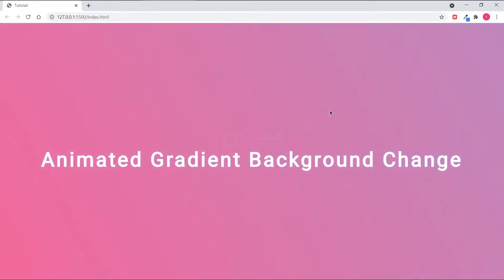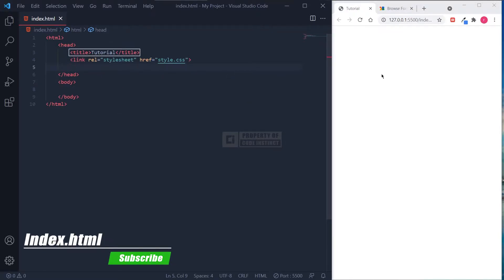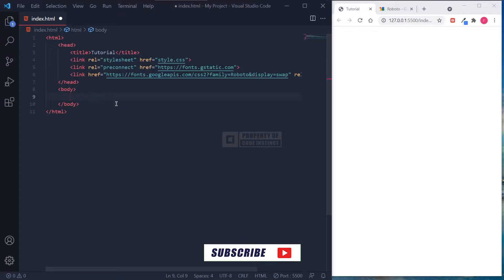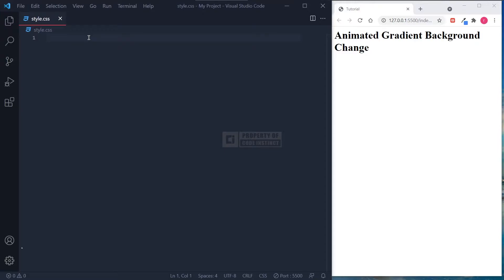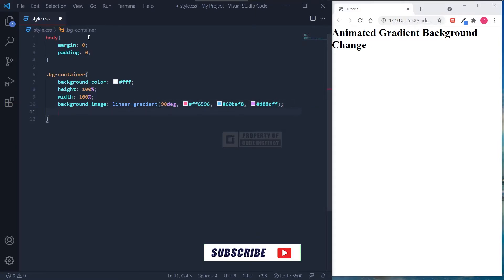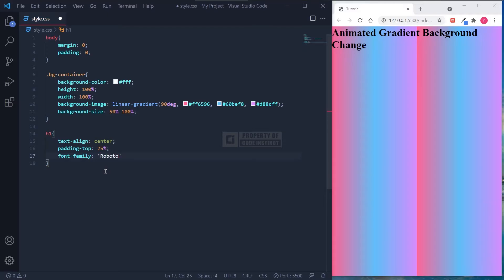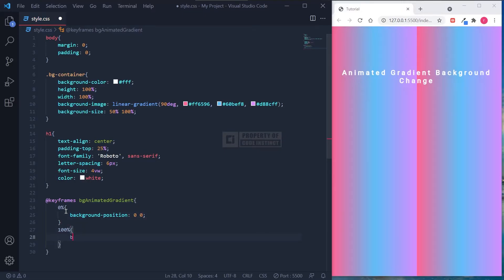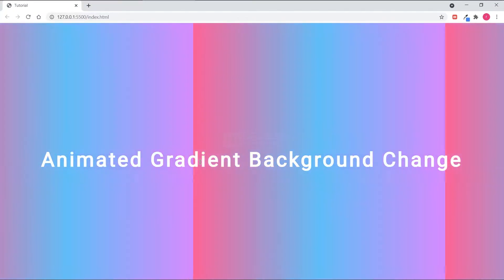How to Create Animated Background Gradient using HTML and CSS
Hello everyone! we're back again!

Today's tutorial is about how to create animated gradient background using html and css. In this tutorial you will learn on how to animate the gradient in the background. I'm not using any of third party stuff or external tools just pure css for this tutorial. Hopefully it will helps you a lot.

•Video Created By: R.Y Baskara